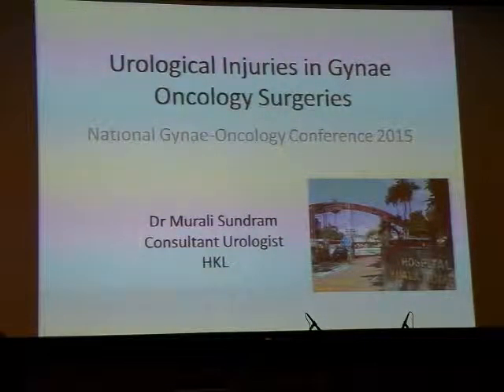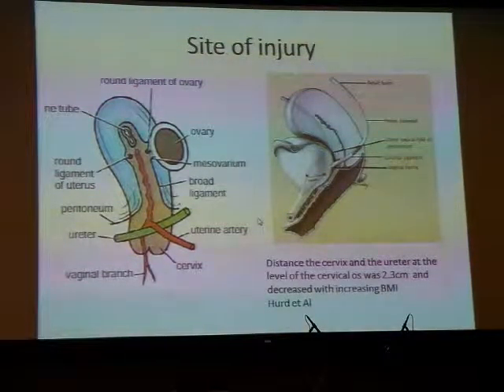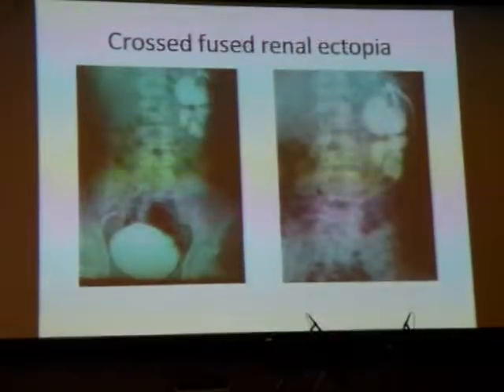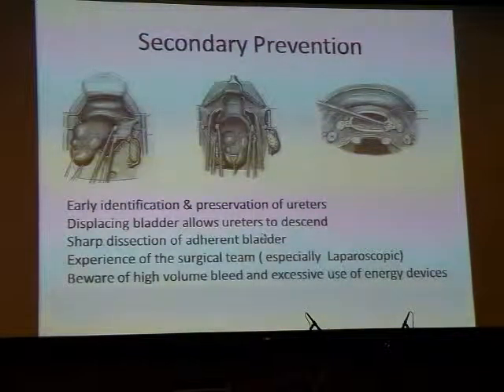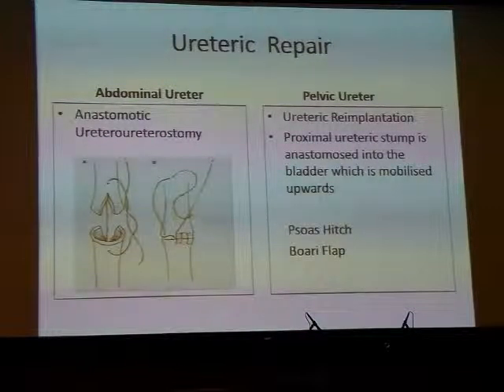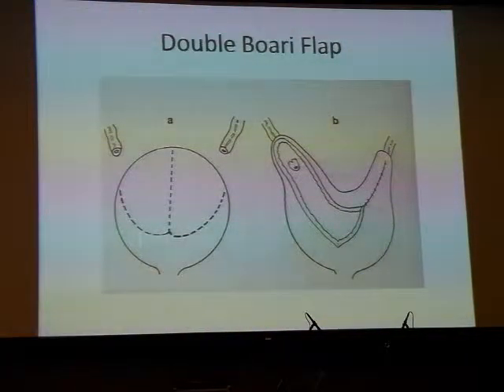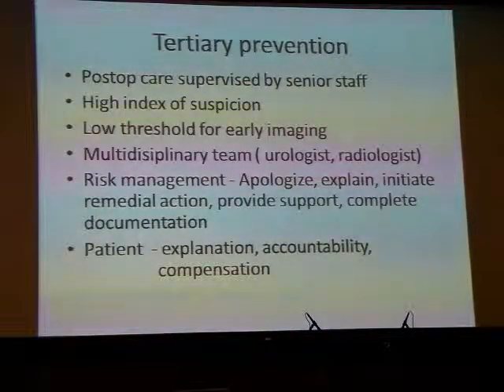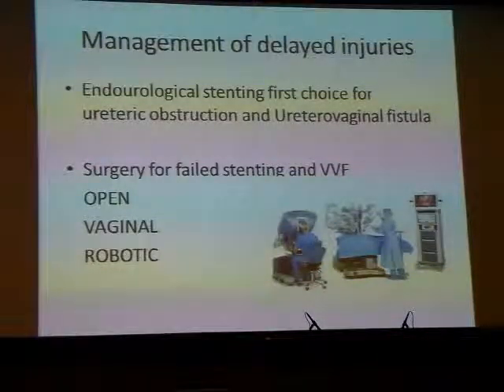URETERIC INJURY IN GYNAECOLOGIC CANCER SURGERY PART 1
One of the series of lectures during National Gynaecology Oncology Conference 2015 held in Double Tree by Hilton Hotel, Kuala Lumpur on9th-13th September 2015. This lecture was delivered by Consultant Urologist, Hospital Selayang.